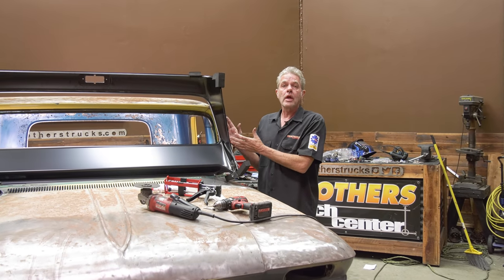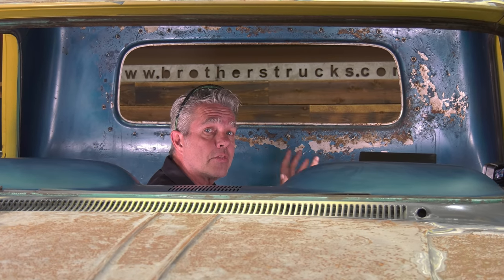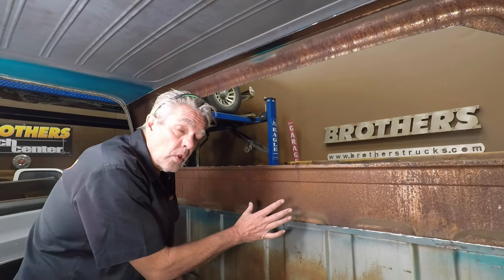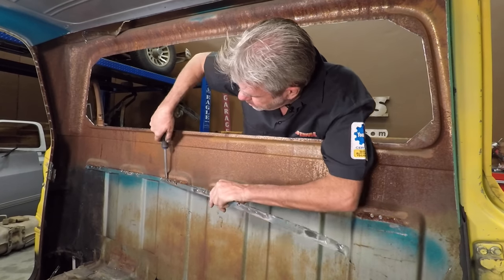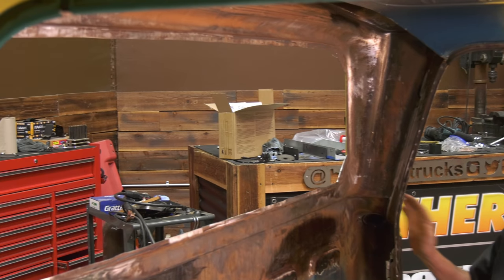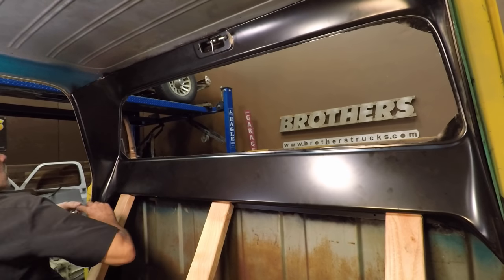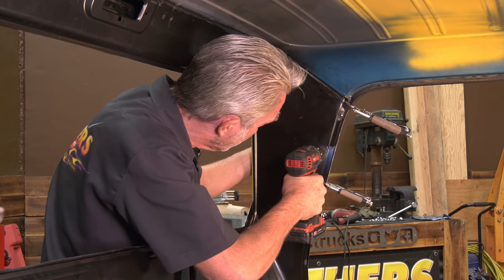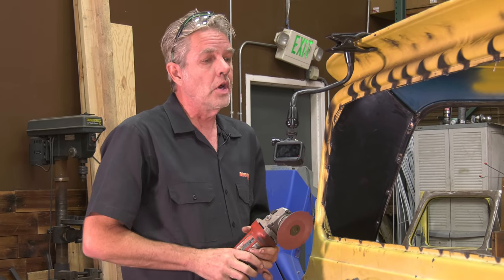1960-66 Chevy & GMC Truck Small Rear Window to Big Window Conversion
Complete step-by-step process on converting your Small Window Chevrolet or GMC Pickup to a Big Window deluxe cab style!  Dave Welch is a classic truck Specialist and he's got plenty of tricks for nearly every project on your classic!